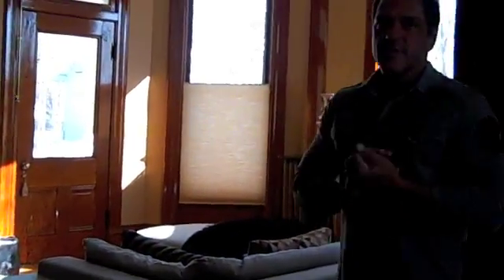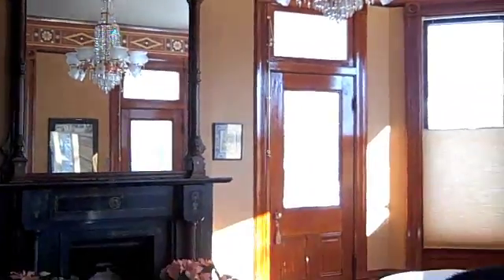dsm Interior Design.m4v